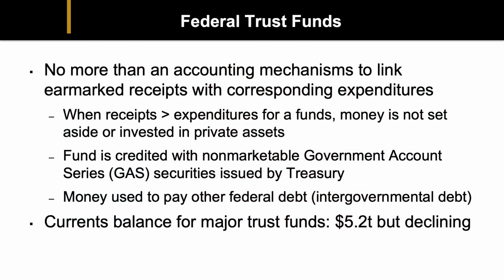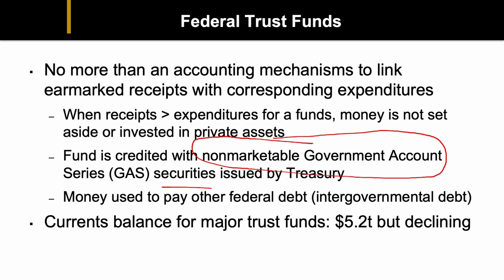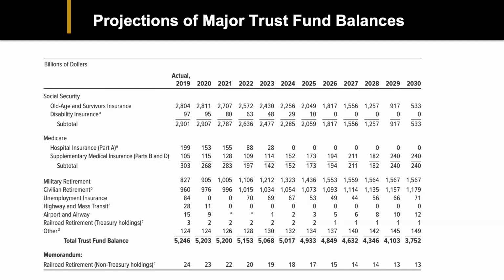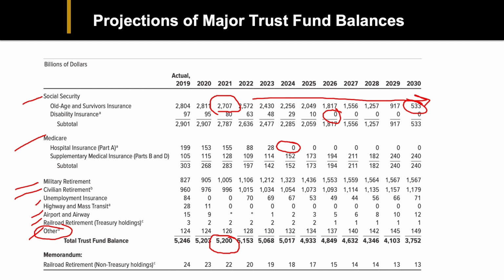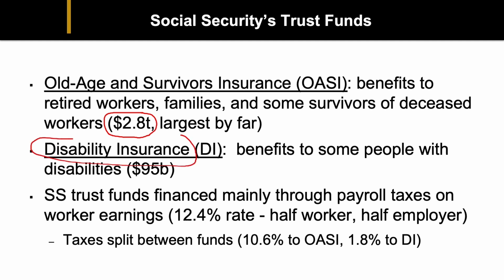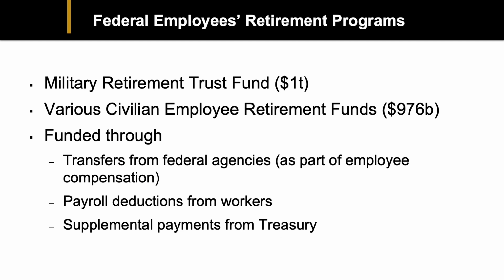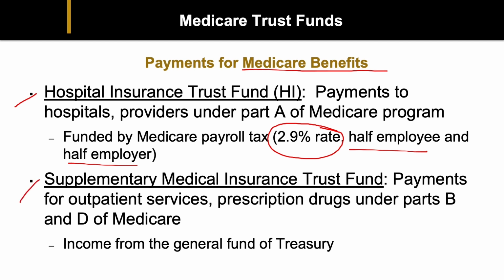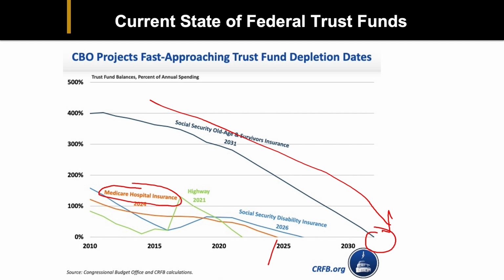Federal Budget | 2.02 Federal Trust Funds | Purdue University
What are federal trust funds, and why are they a critical part of the federal budget? This video lecture given by Purdue University Limited Term Lecturer Dr. Keith Hall dives deep into the complex world of federal trust funds. In it, he explains how despite their name, federal trust funds act as an accounting mechanism, not private asset investments. Professor Hall discusses the Treasury Department's utilization of trust funds to cover other federal debts and the severe repercussions this is causing, such as the imminent depletion of certain funds. He also discusses potential solutions, highlighting the role Congress could play in altering laws, discovering new revenue sources, or reducing benefits.

This video is part of Hall's "Federal Budgets" course.

Learn how you can take courses like this from Purdue University online by visiting online.purdue.edu.